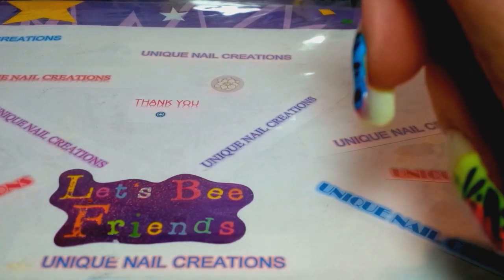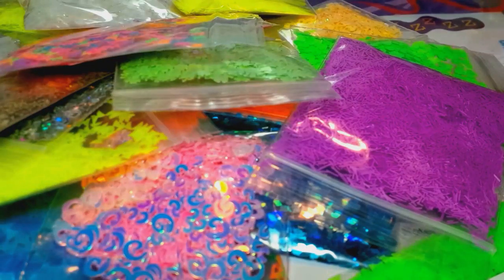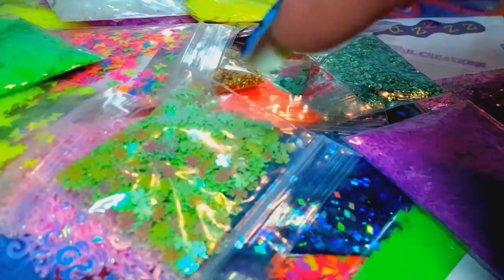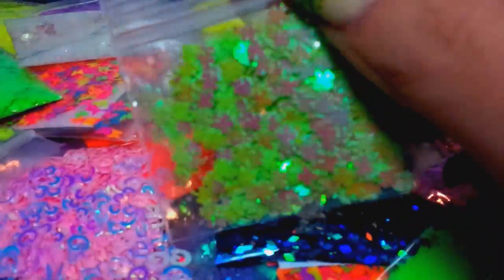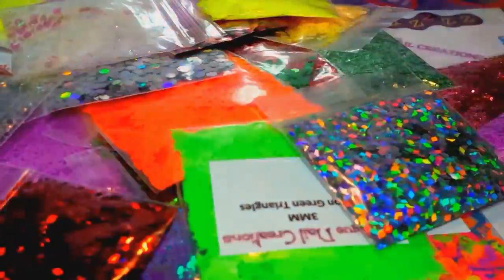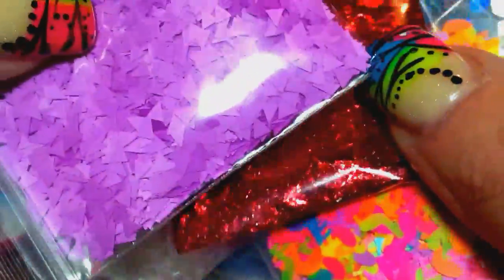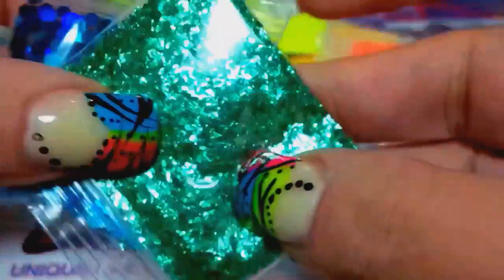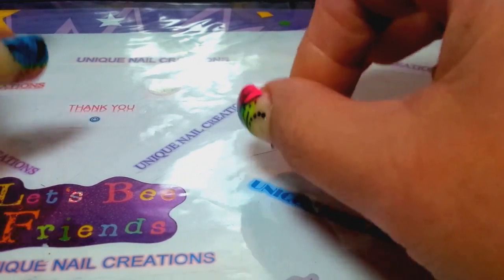Mystery Grab Bag Special~ Limited Quantity~ Unique Nail Creations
Shoot me an email here if you are interested

You will get 15 Random Solvent Resistant glitter shapes/spangles Watch video for details Please

It is $13.50 Shipped with tracking in the USA

CANADIAN SHIPPING~
If you are Verified with Paypal , it will be $3.50 shipped...

If you are not verified with paypal, I do not get the shipping discount, so shipping will be $6.86

link to my ebay store

Thank you all so much for watching and your support!!
Cheryl xoxo